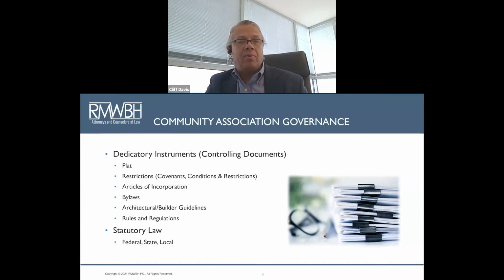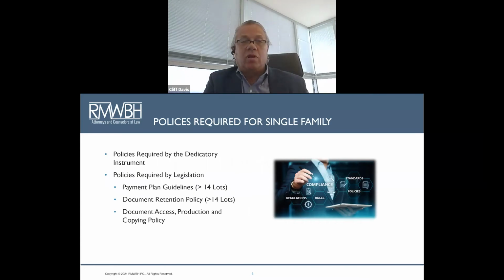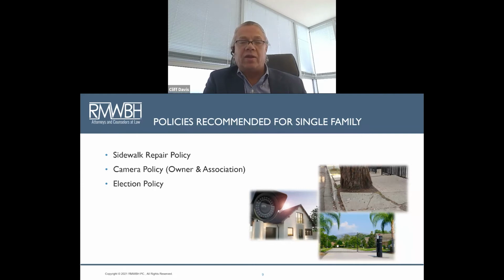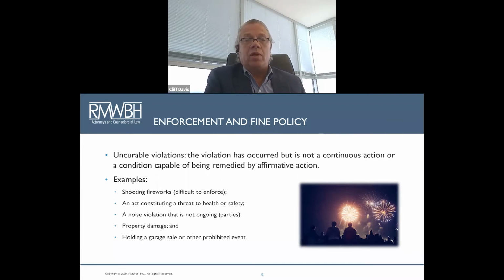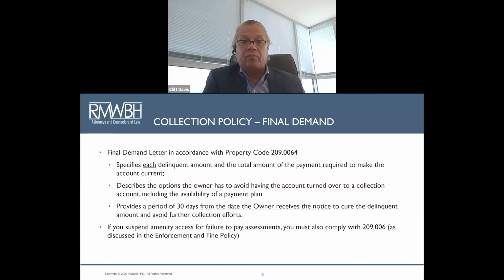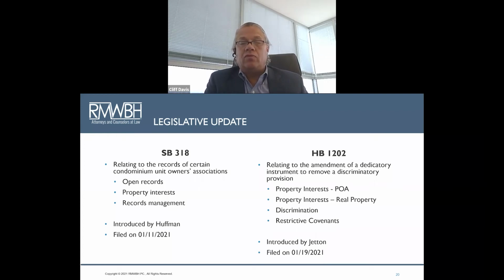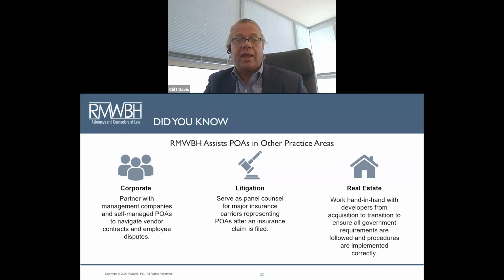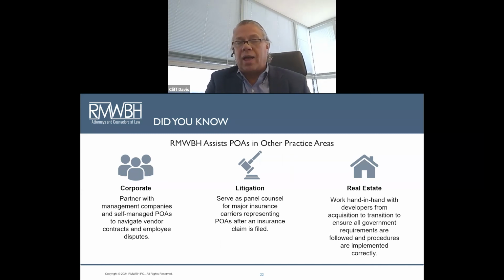1-27-21 Is It Time for a Document Tune Up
The governing documents of your association create the structure the board and residents of the association abide by. It’s important to have an understanding of what makes up the governing documents for each community, and how they affect the day-to-day operation of the community.

Watch Shareholder Cliff Davis as he dives into the hierarchy of governing documents, explains the required and recommended policies for both single-family and condominium associations and more.